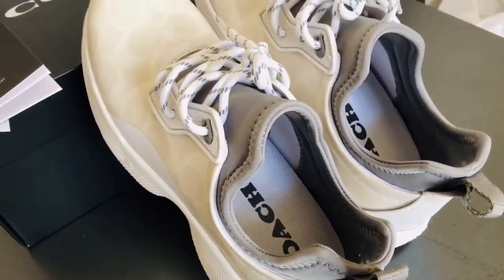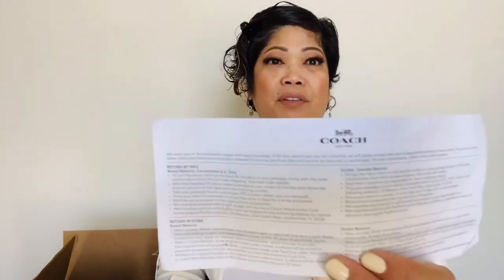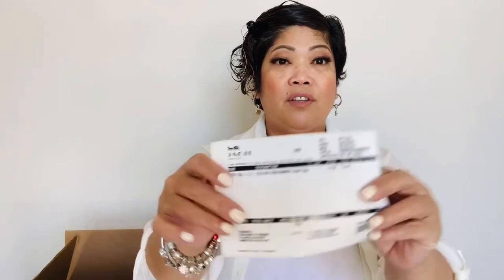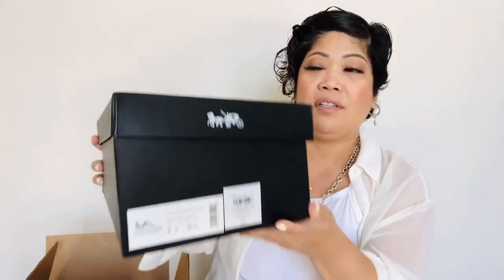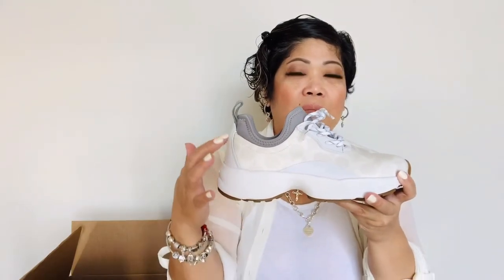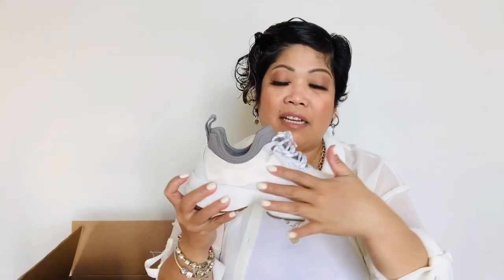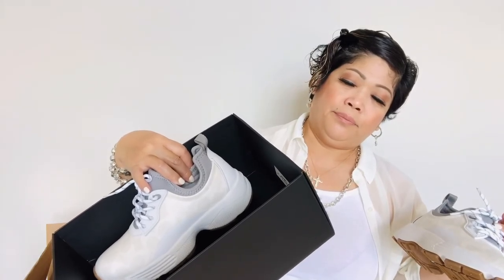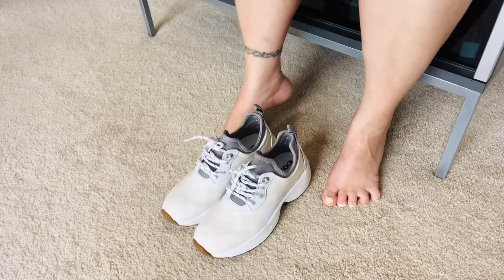COACH UNBOXING Sneaker|C270 runners SALE 2021| Eden’s Vlog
Got a chance to have this runners as a work shoes. Its very comfortable and completely suits my daily work activities. Easy to clean and neat all the time 👍🏻